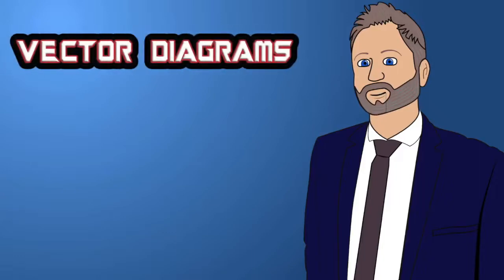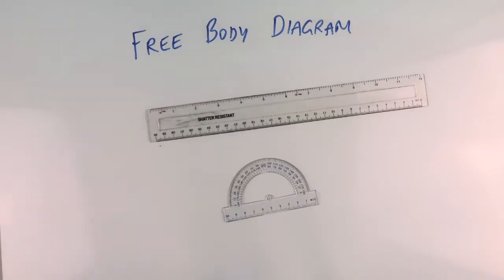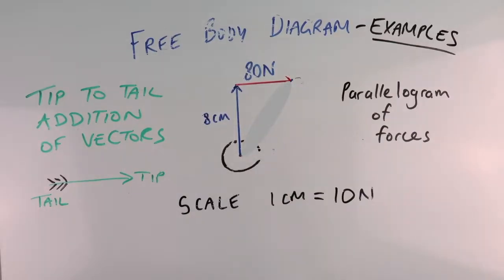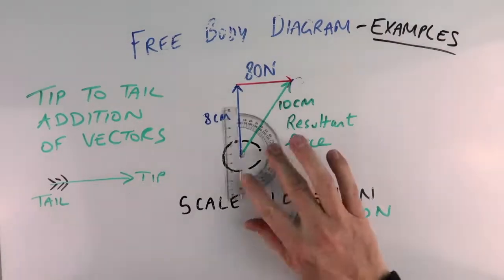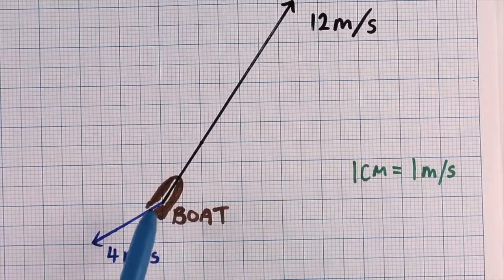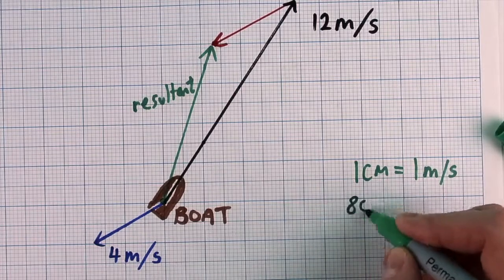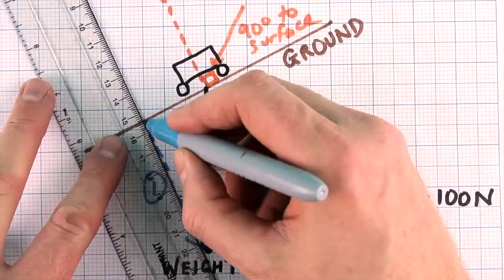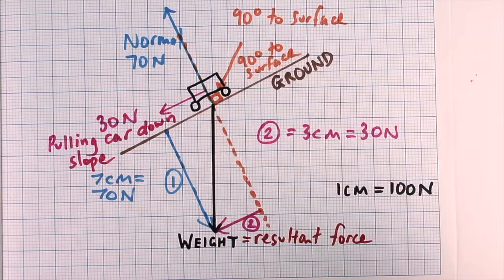Vector diagrams (SP9b)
LESSON LINKS
SP9b Vector diagrams - Pearson textbook (Edexcel exam board)
P8.8 The parallelogram of forces - Oxford textbook 3rd edition (AQA Exam board)
P8.9 Resolution of forces - Oxford textbook 3rd edition (AQA Exam board)

Vector diagrams, free body diagrams, scale diagrams and tip to tail addition of vectors explained (HIGHER TIER ONLY).

PLAYLIST LINKS

MUSIC

VIDEOS

1) This video has no negative impact on the original works
2) This video is also for teaching purposes.
3) It is not transformative in nature.
4) I only used bits and pieces of music and videos to get the point across where necessary.

GCSE PHYSICS EXPLAINED does not own the rights to these video or music clips.